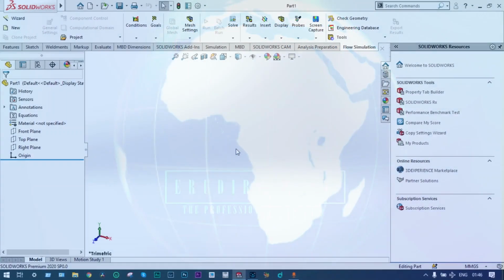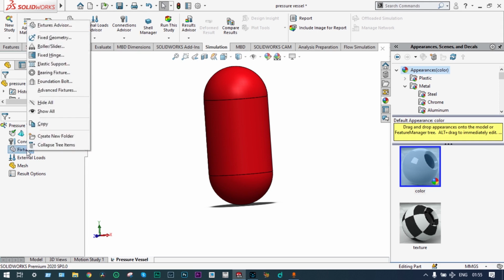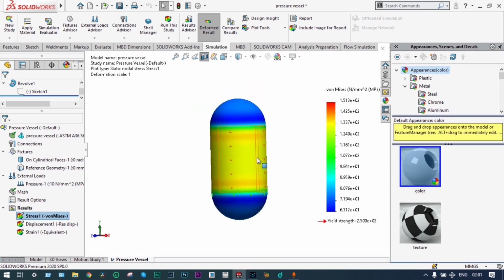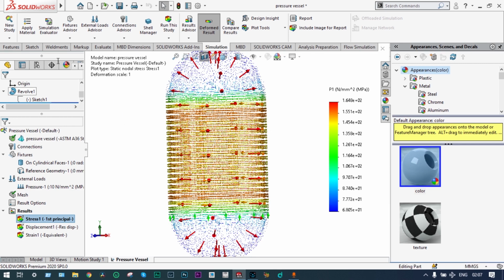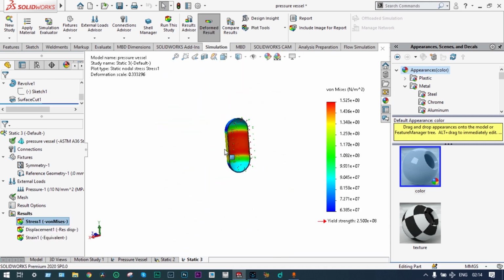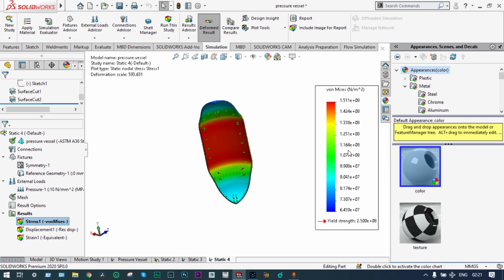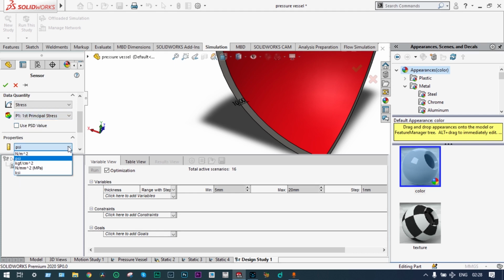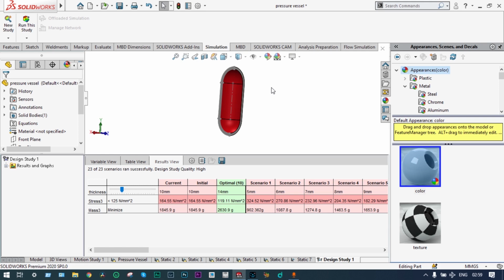Design Analysis & Optimization of Pressure Vessel using SolidWorks